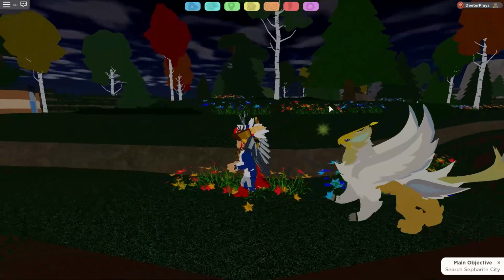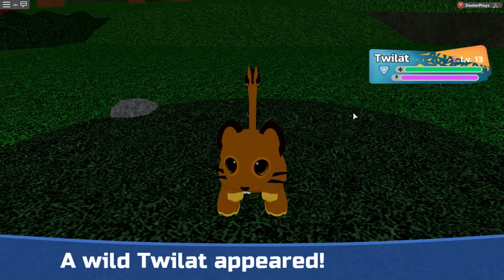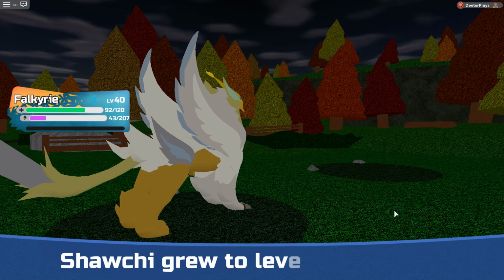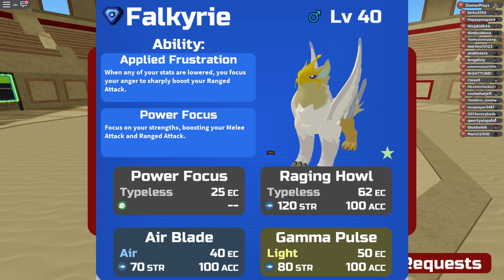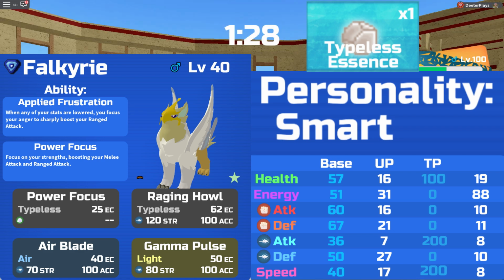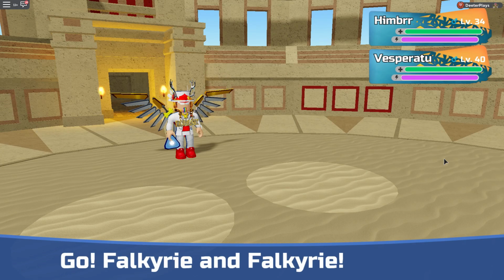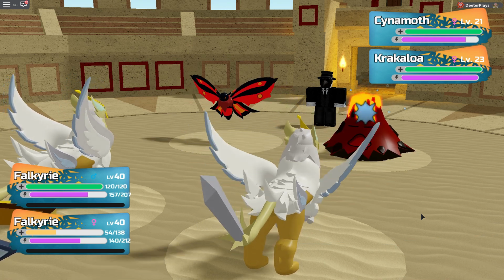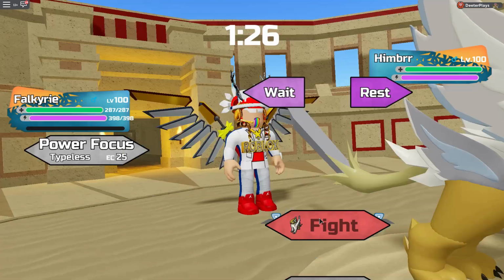Falkyrie Complete PvP Overview - Loomian Legacy Guide - Best Moveset, Personality, Training & Items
In this video we are going to cover the Falkyrie in detail, talking about the base stats, recommending the best moves sets, the best TP focused training, which personality traits are the best, worst or even don't matter.  (Feel free to comment and keep the conversation going, differing opinions and feedback is welcome)